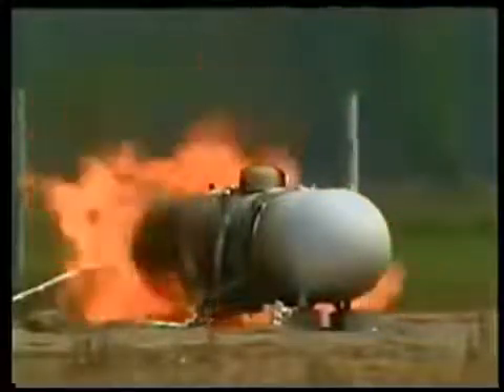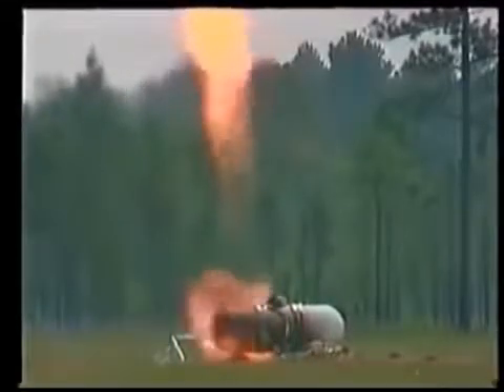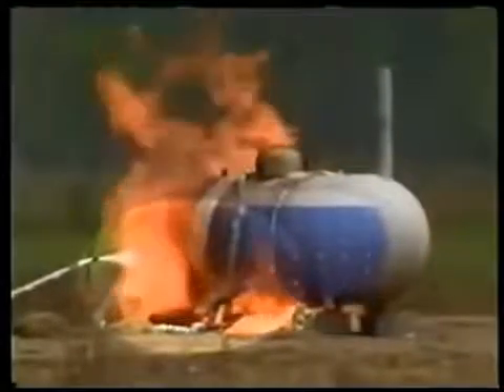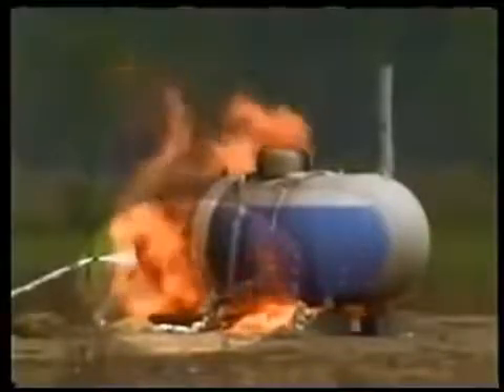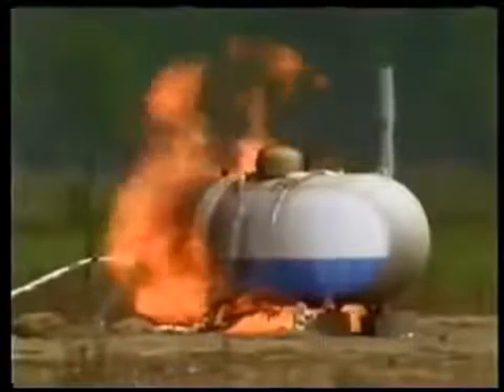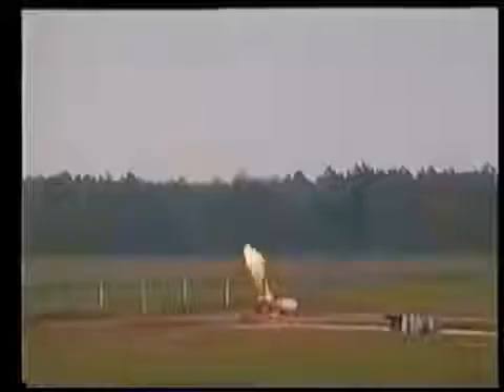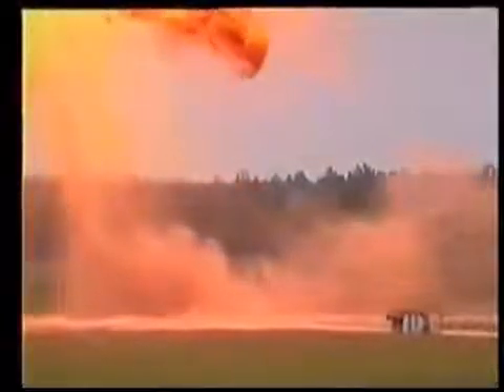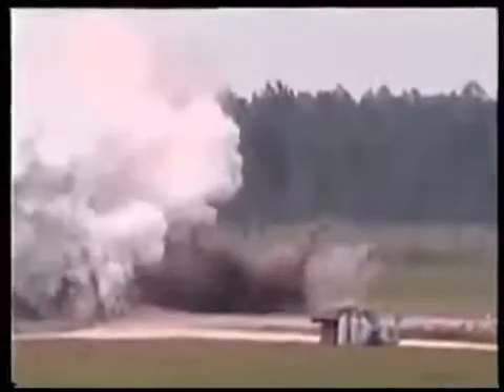NR13 - Explosão em Vaso de Pressão.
Vídeo didático demonstra o sobre aquecimento, provocado, externo de um vaso de pressão, onde o líquido em seu interior muda de fase em função da energia transmitida pela chama externa, aumentando a fase vapor e a pressão interna no vaso. Associado a isso o sobre aquecimento excessivo do metal em contato com a fase vapor, faz com que ele atinja uma temperatura crítica, onde ocorre a redução das propriedades mecânicas, e em decorrência disso o colapso seguido de explosão.

GOSTOU DO VÍDEO? INCREVA-SE NO CANAL E MARQUE O SININHO PARA MAÍS VÍDEOS INFORMATIVOS SOBRE NR-13.